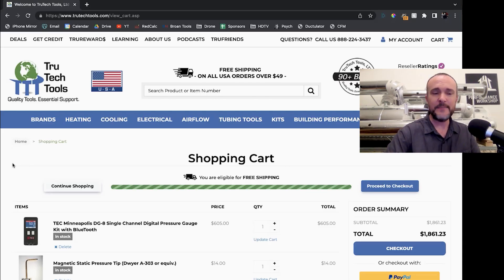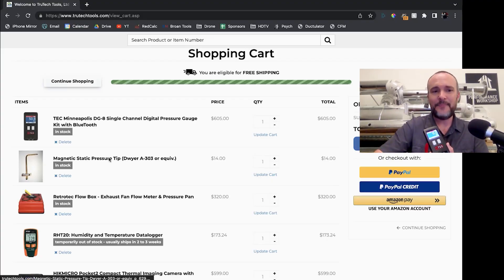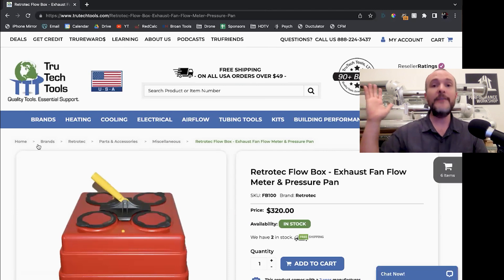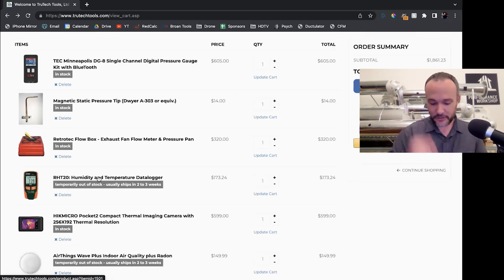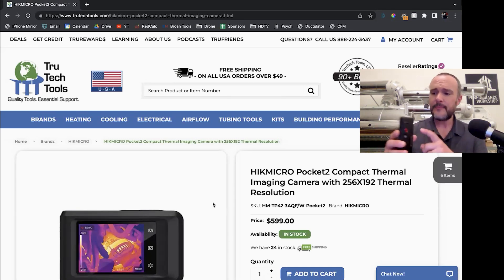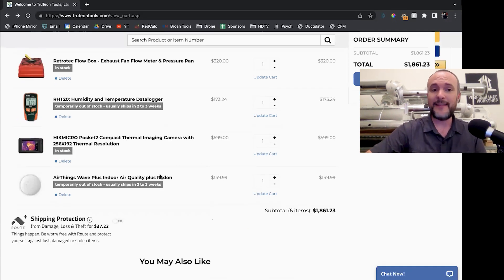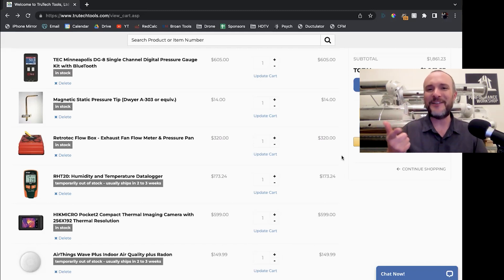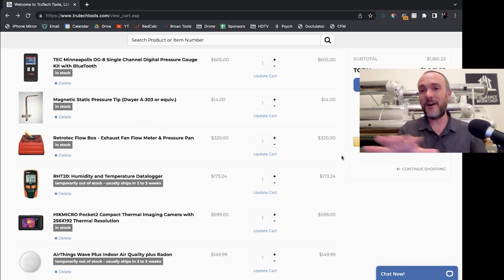Performance Testing Starter Tool Kit: Manometer, Flow Box, Datalogger, Infrared Camera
TESTING is the foundation of all applied home performance. If you're not testing, you're guessing.
Here are 6 test instruments that will get you started with professional-level diagnostics in any home, from our longtime friends at TruTech Tools. These are for things least likely to be tested by anyone else in the building industry, and impossible to just visually verify:

Consult or train with Corbett and learn to tune any home's performance